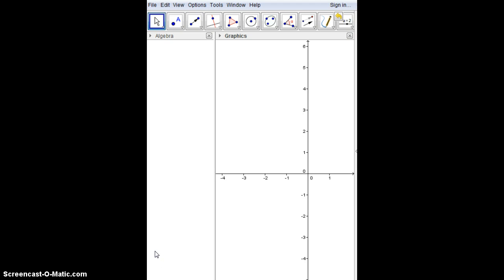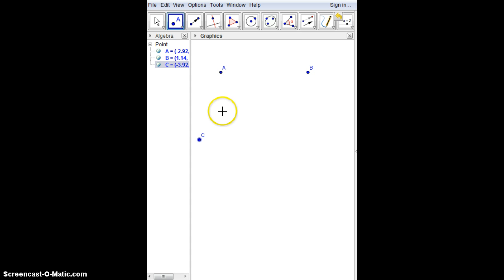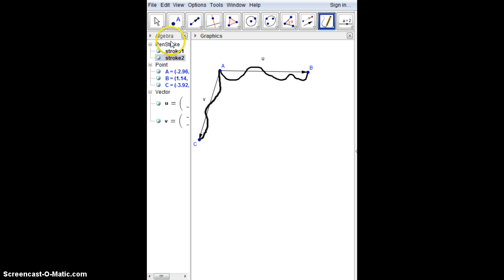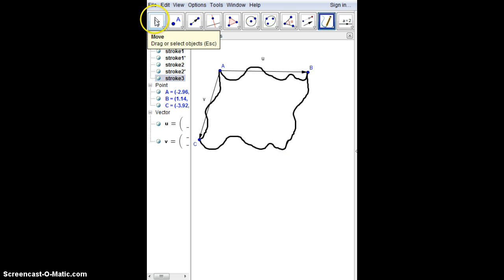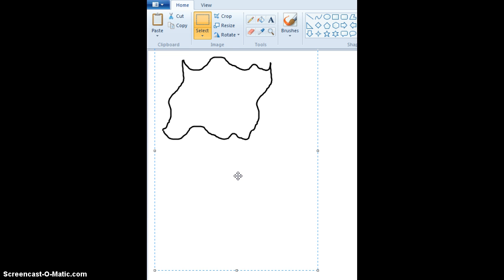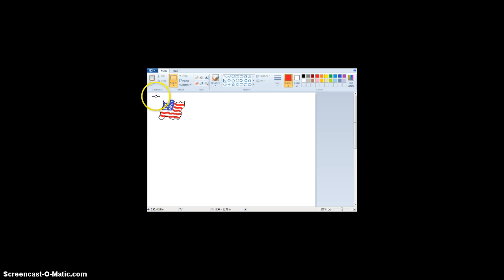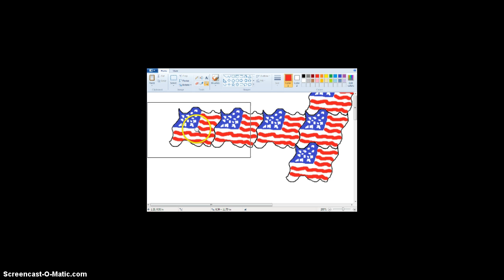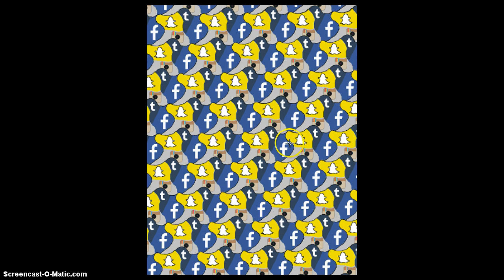Tessalation Project Podcast